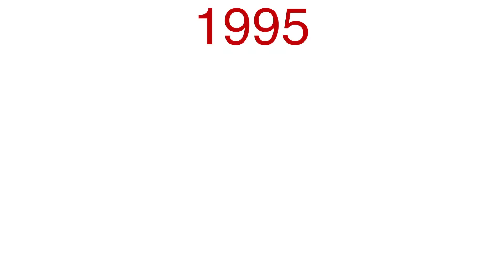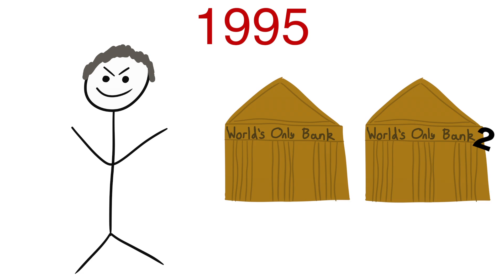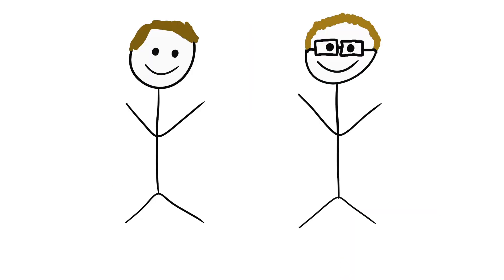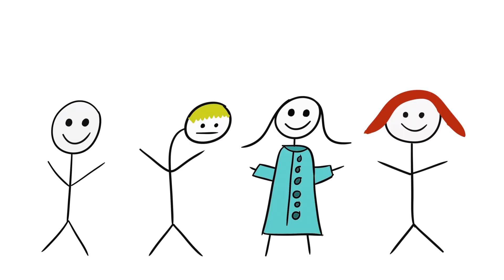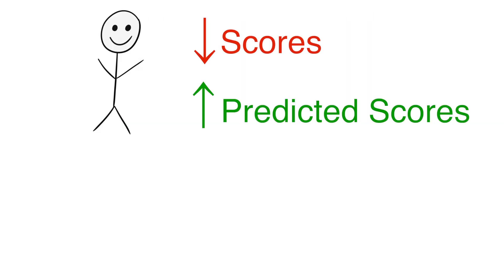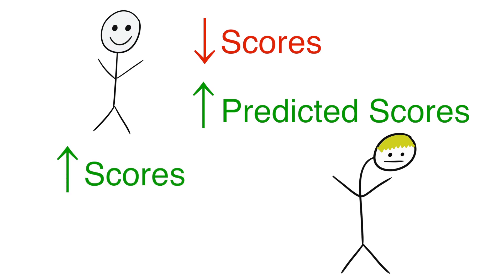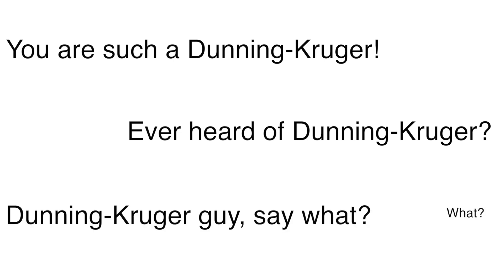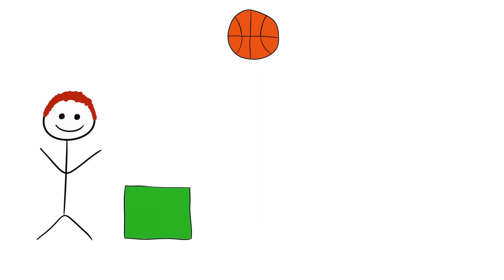The Dunning-Kruger Effect and Why You're Dumber Than You Think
The Dunning-Kruger Effect, a psychological effect popularized by David Dunning and Justin Kruger, is essentially when you don't know what you don't know. Many people associate it with ignorant or incompetent individuals, however, we are all victims of it.